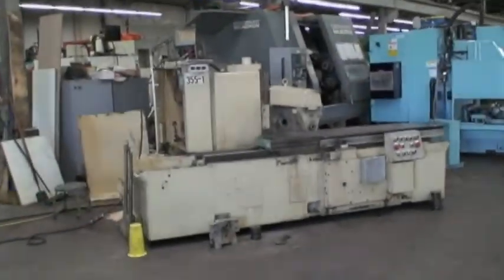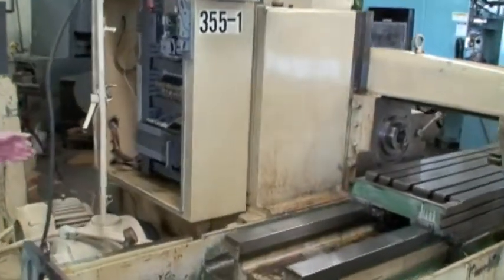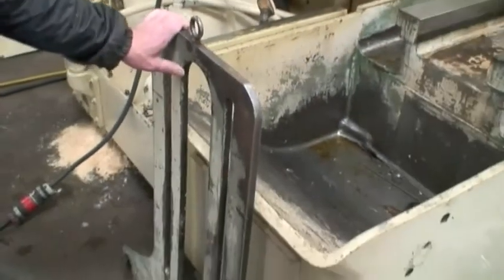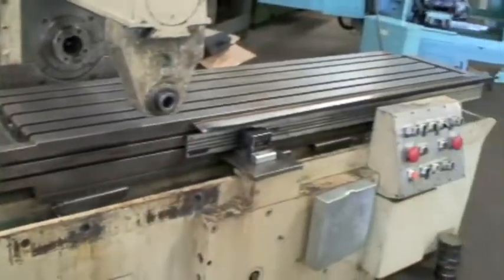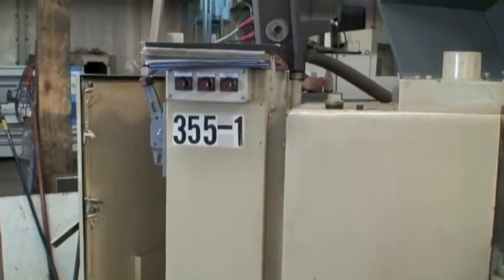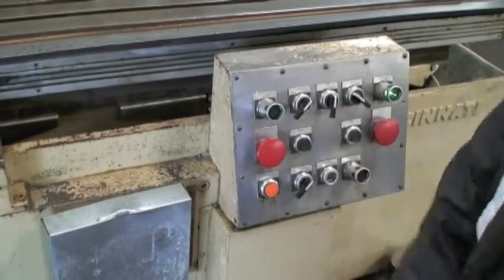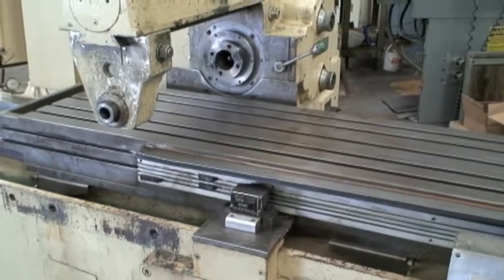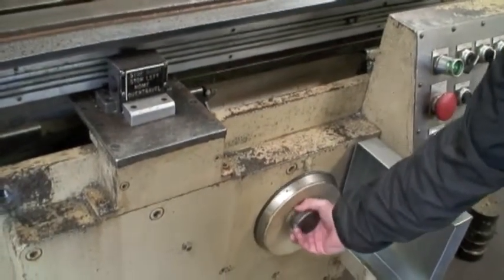Cincinnati Horizontal Production Mill, #315-184 Pl. Hypowermatic, Ref.#76-1082 - SOLD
Cincinnati Horizontal Production Mill  /  Ref.#76-1082
Model No. 315-184  Plain Hypowermatic
Serial No. 311431P5V-6     New 1970

Retrofited with Allen-Bradley SLC 5/02 Programmable Controller.

Table Size:  18" x 72"
Table Travel:  48"
Vertical Travel of Head:  14"
Max. Distance Spindle Center to Table Top:  18.25"
Cross Quill Adjustment:  4"
Spindle Quill Diameter:  7.5"
Spindle Speeds:  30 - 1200 RPM
Table Feed Rates:  1 - 150 IPM
Machine Weight, approx.:  13,800 lbs.

Equipped With:
Outboard Support Brace
Speed Change Gears
Arbor Support
Coolant

15 HP Spindle 220/440/3/60
7.5 HP Hydraulic Motor